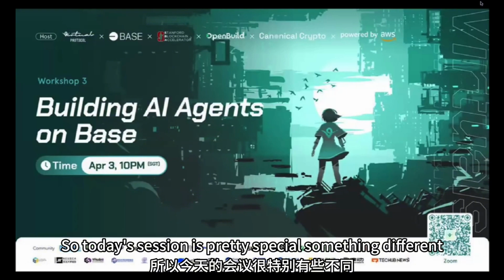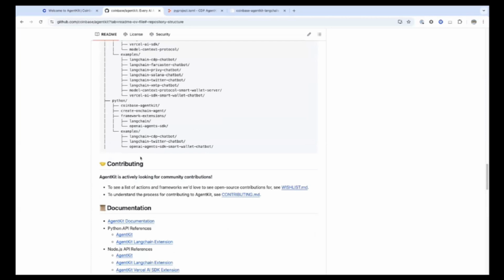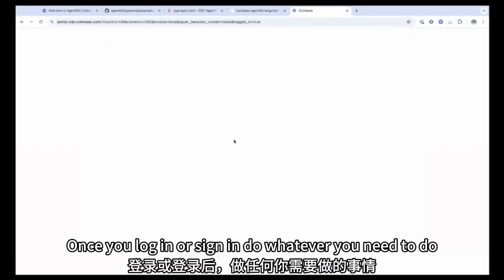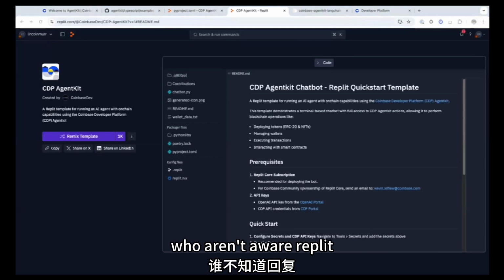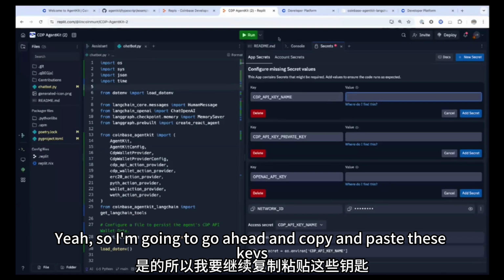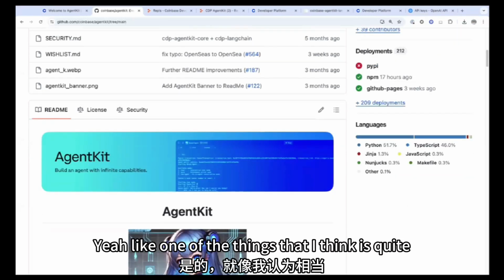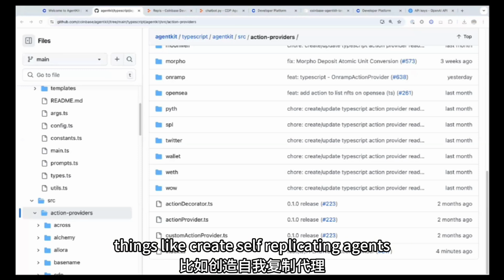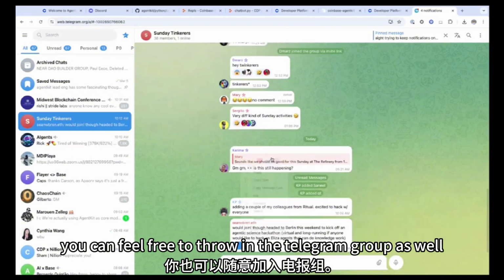Virtuals Hackathon Workshop3 Building AI Agents on Base